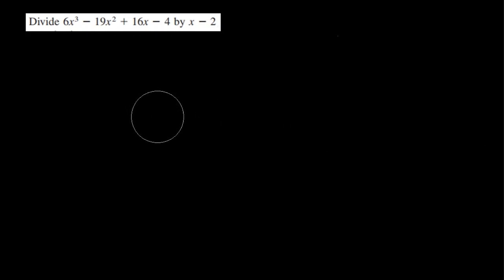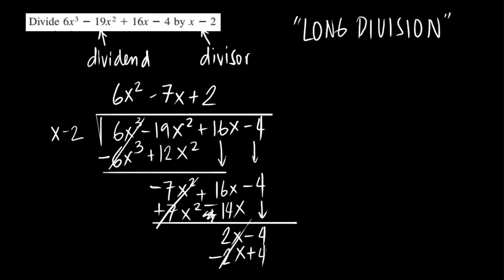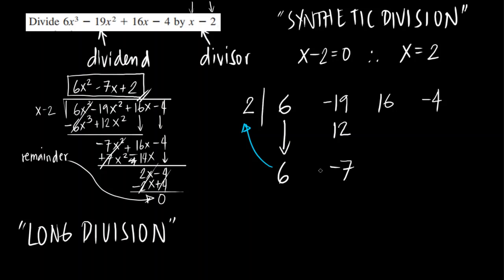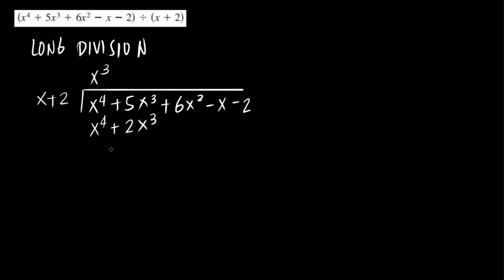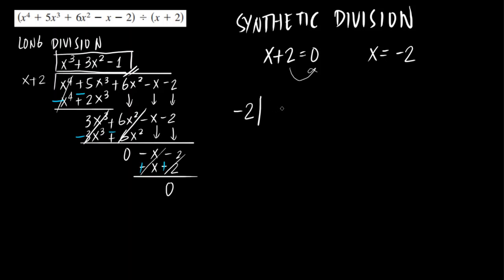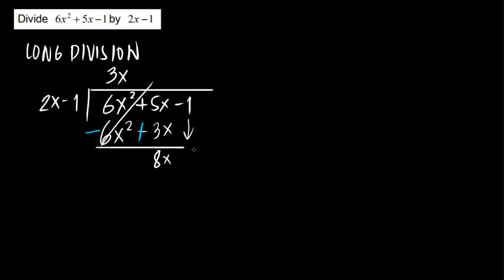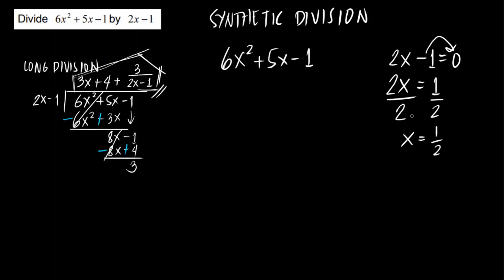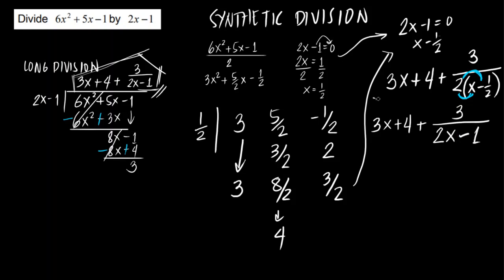Division of Polynomials Part 1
Long Division vs Synthetic Division kay pareho lang man answer